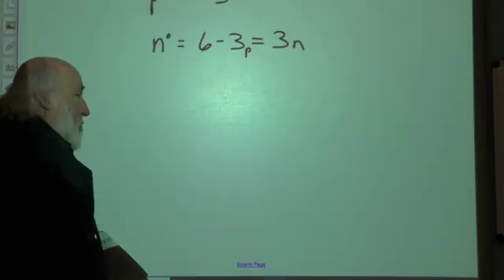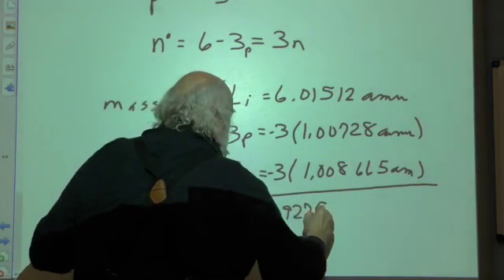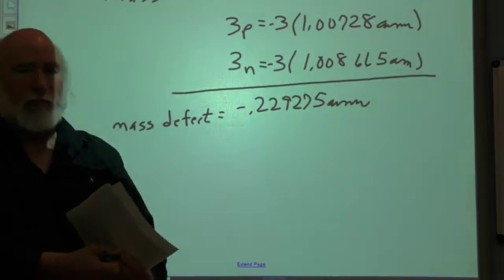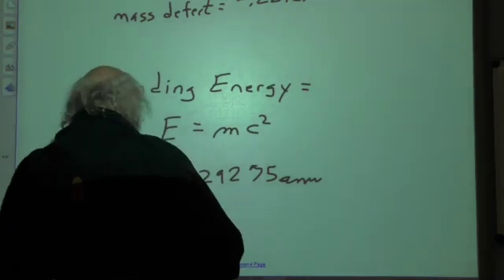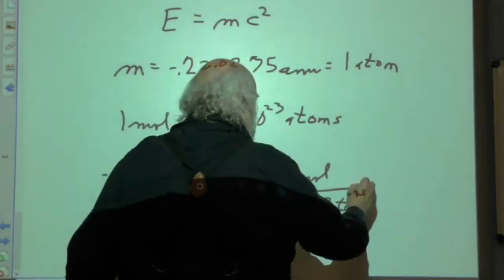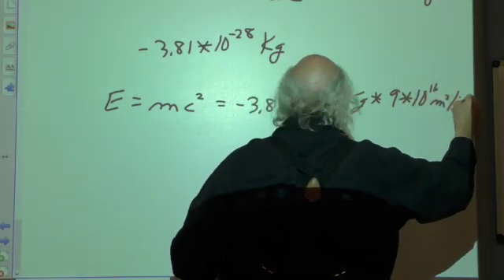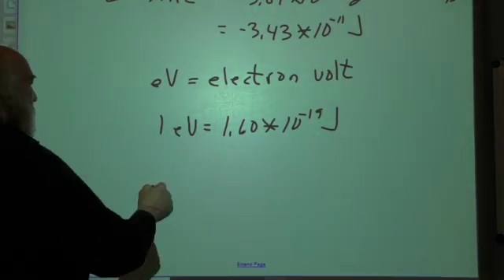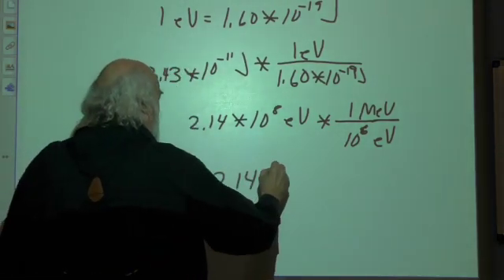Mass Energy Equivalence, Part 2 SD 480p